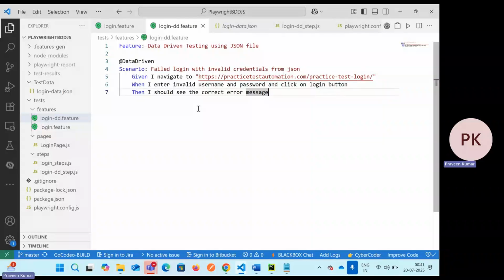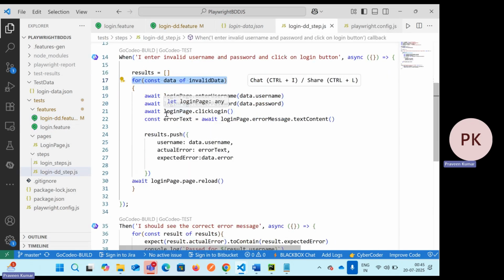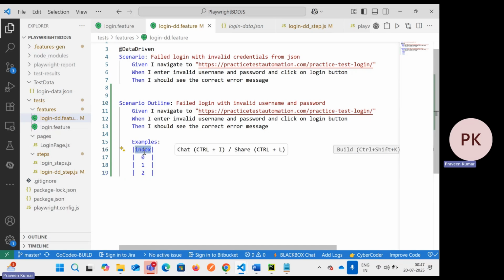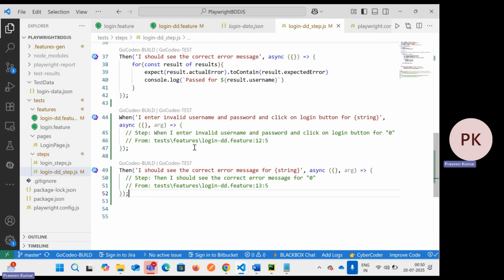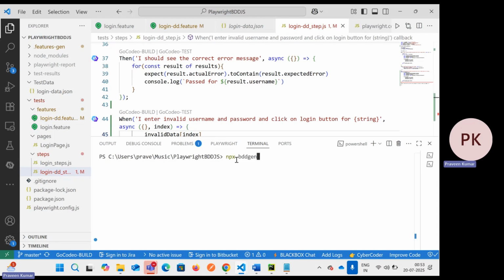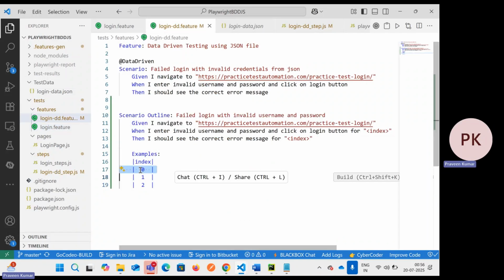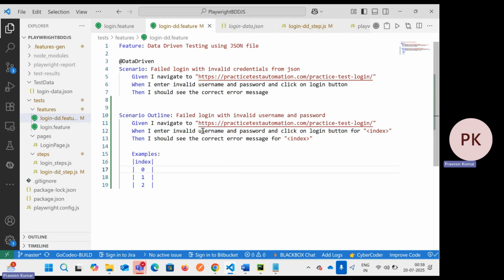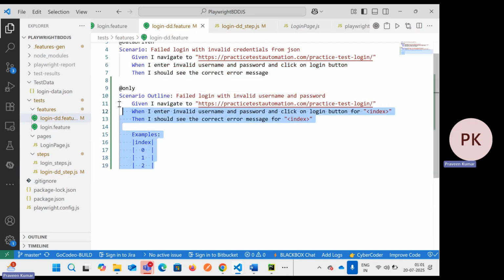#9 - How to Use JSON for Data-Driven Tests in Playwright + Cucumber BDD Part 2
In this video, you’ll learn how to implement Data-Driven Testing in a Playwright + Cucumber (BDD) framework using a JSON file as your test data source and Scenario Outline as test scenario.

Here’s what I cover step by step:
1️⃣ How to set up the test data inside a JSON file.
2️⃣ How to create the feature file for data-driven testing referencing JSON data and Scenario Outline - Examples.
3️⃣ How to write the step definitions and implement the logic to read and use JSON data dynamically.